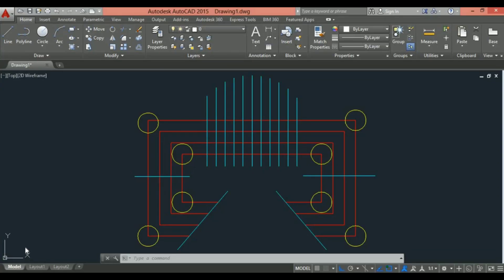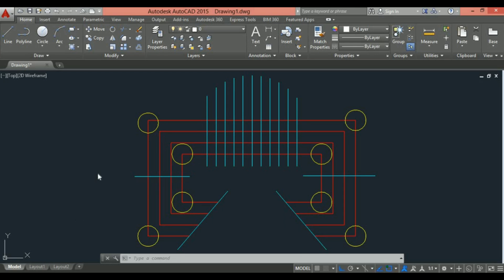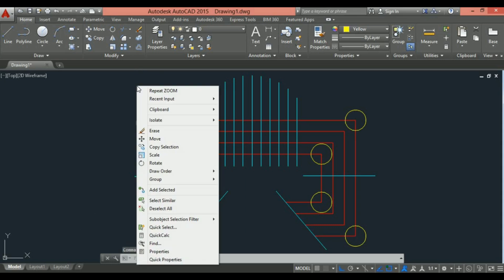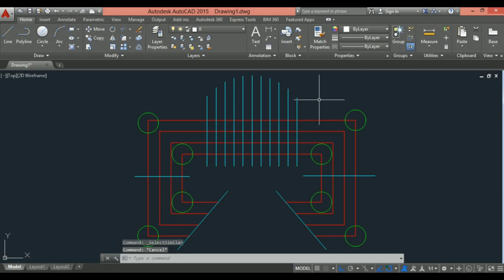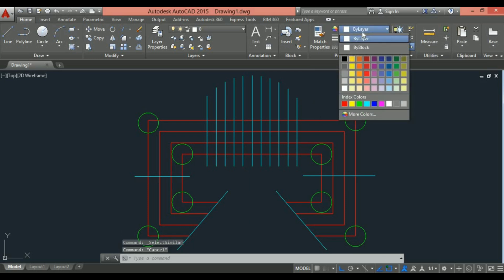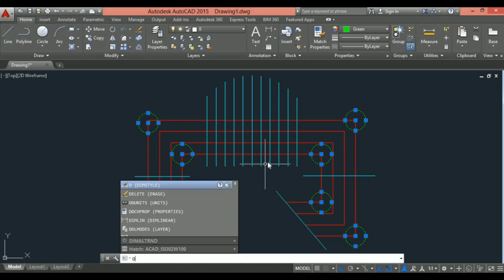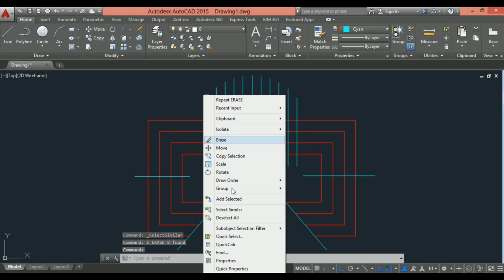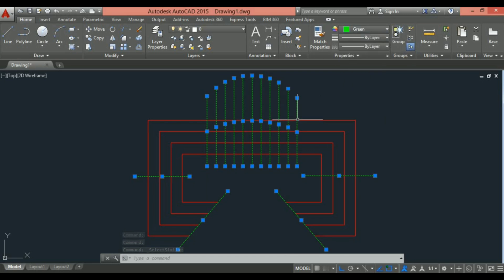How to Select Similar Colour Objects | AutoCAD Quick Select Method | AutoCAD Tips & Tricks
Welcome to ''ReoCAD" Enter the New way of learning the most famous 'CAD Software' (AutoCAD) Worldwide.

In This Tutorial I will show you How to Select Similar Object also, AutoCAD Quick Select Tool Introduction you Can find.

Best Laptop Sleeve for 15.6 Inch Screen Laptops

AutoCAD Tips & Tricks

Created By Manoj...